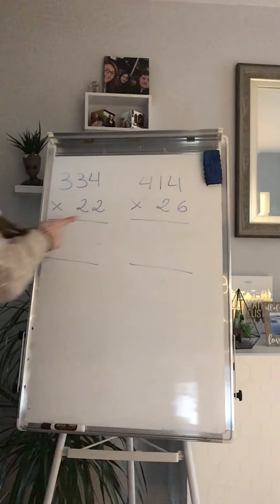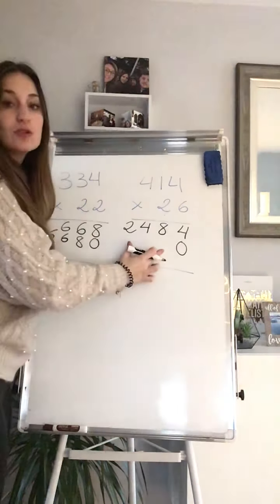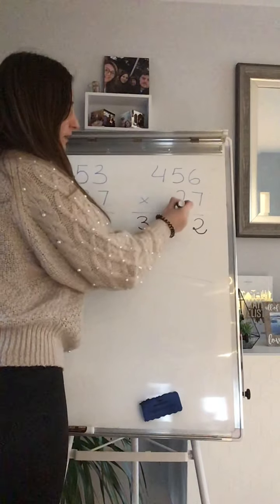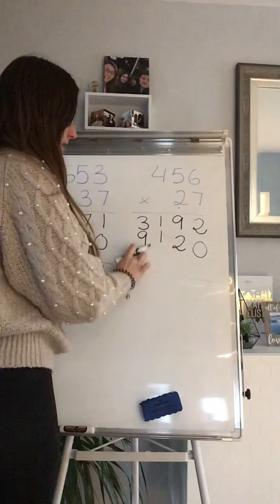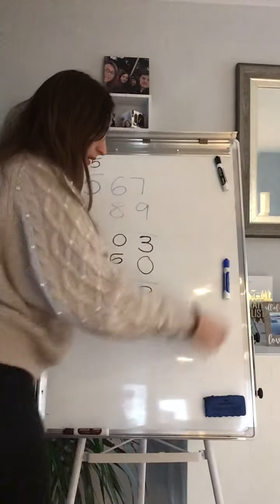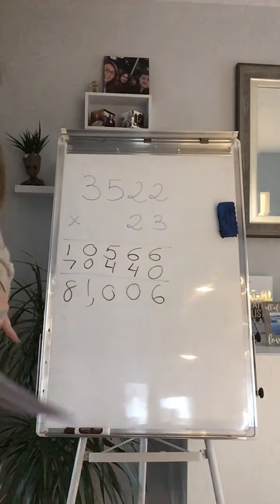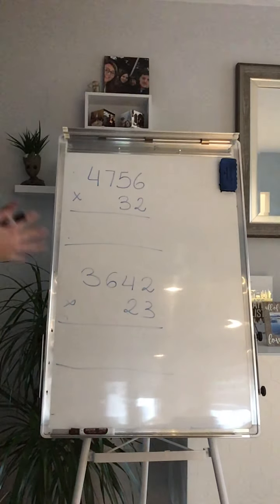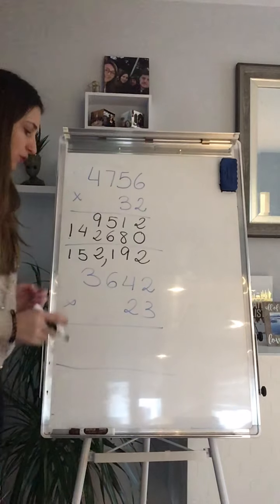11/01 Maths lesson